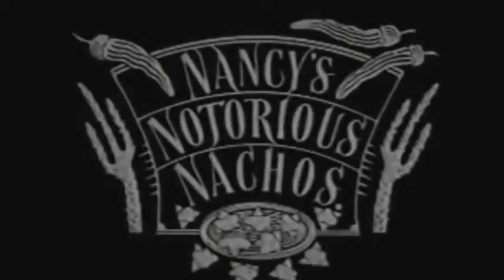Haviland Morris , Palmolive commercial